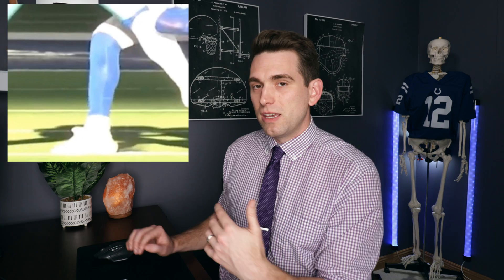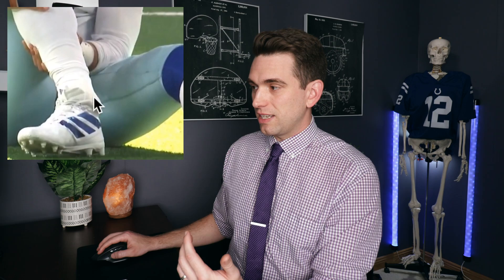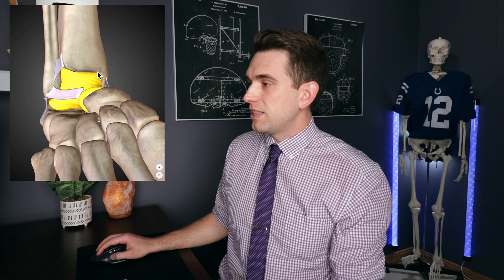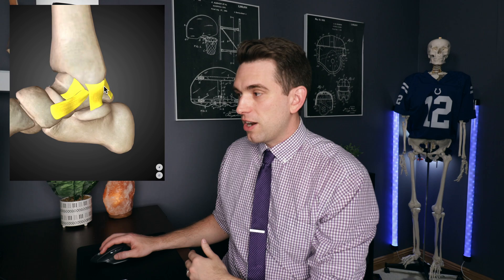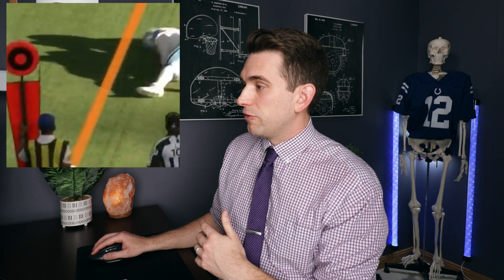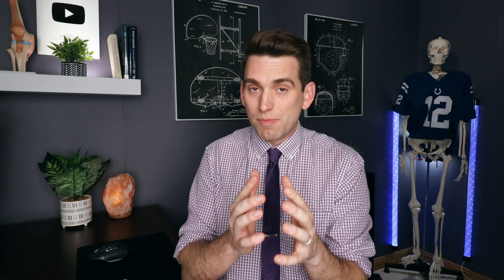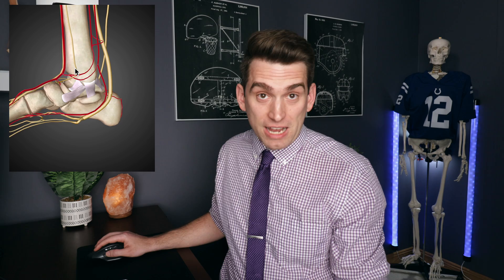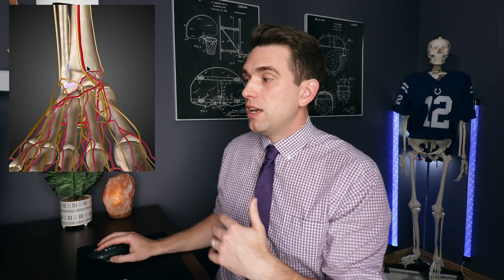Dak Prescott SEVERE Ankle Injury - Doctor Explains NFL Injury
Dak Prescott of the NFL Dallas Cowboys suffered a severe season ending ankle injury during week 5 of the NFL season. The star quarterback appeared to dislocate and fracture his ankle and is already on his way to get surgery. In this video we'll review the footage and discuss the mechanism of how something like this happens, the relevant anatomy, and then touch on the on field management and some important aspects of Dak's recovery.